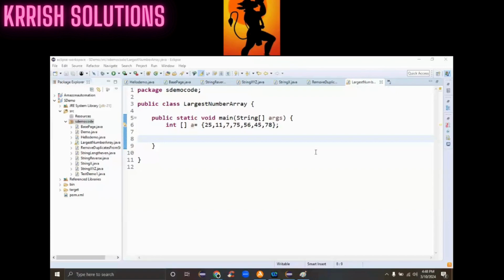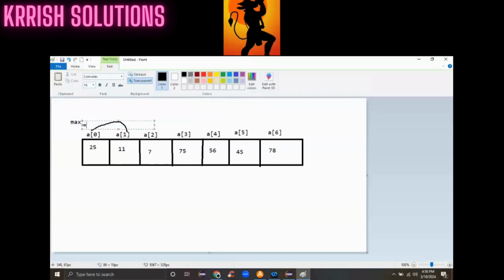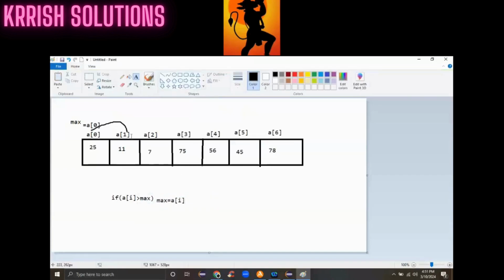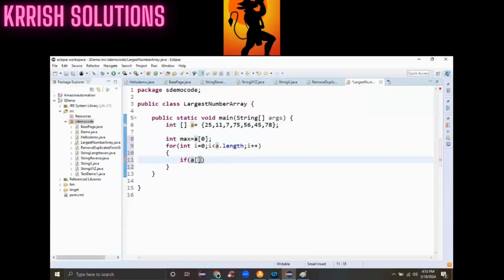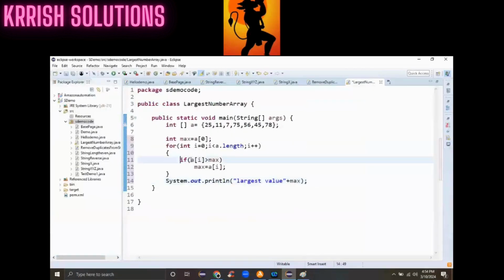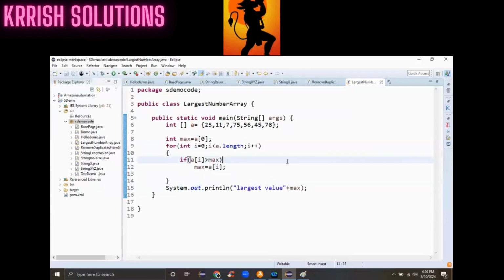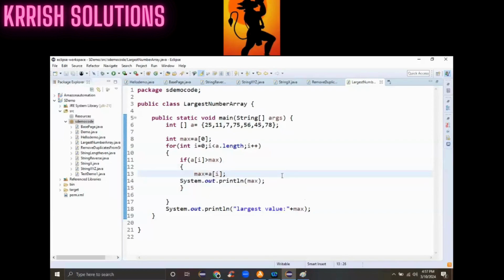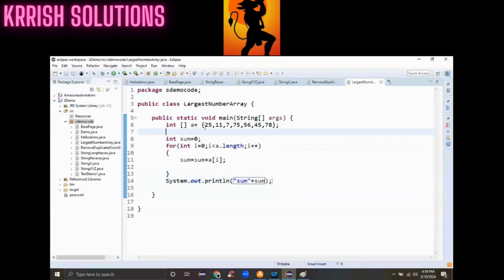Get the largest number from given array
Hello viewers,
Selenium Java Live online Training
Duration will be 2 months and daily one hour live sessions will be taken.
Value add from this Training:
Assignments will be provided, live automation projects and real time framework development strategies and challenges we are going to discuss.
Interview preparation and how to crack your coding rounds in the interviews.
class timings : 7:00 AM - 9:00 AM (IST)